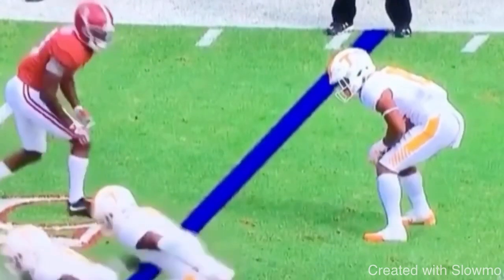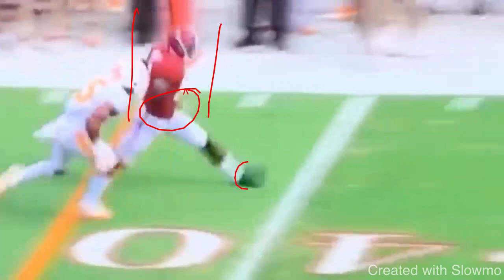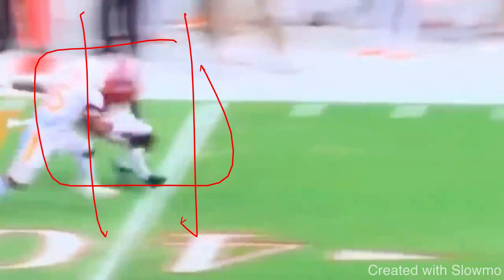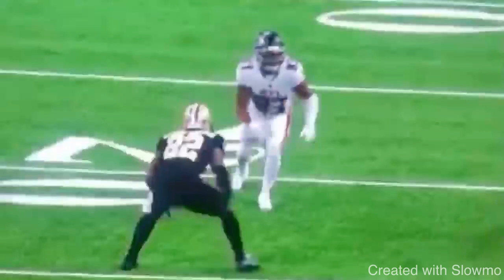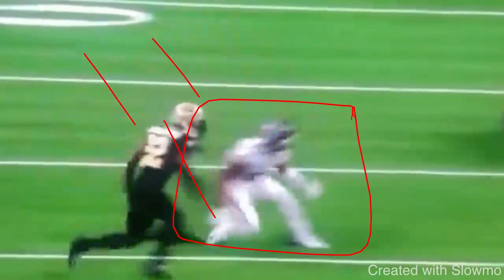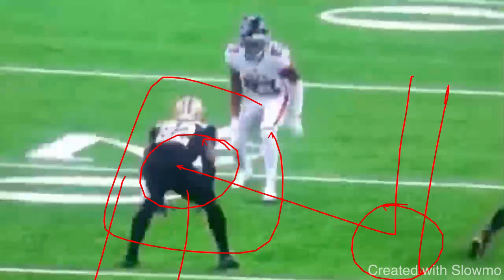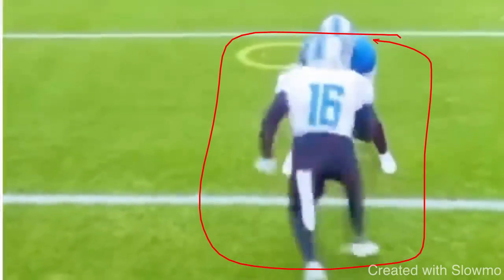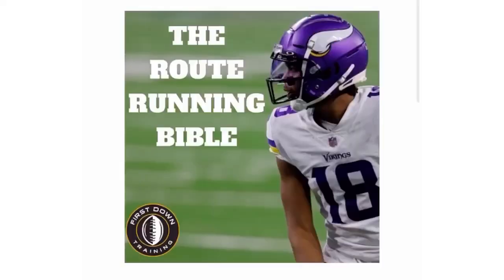How You Can Be A GREAT Route Runner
In this video I breakdown HOW YOU CAN BE A GREAT ROUTE RUNNER. We talk about the main things that will get you separation and how you can consistently get open. I hope you enjoy!

1.5+ HOURS OF WR TRAINING CONTENT!